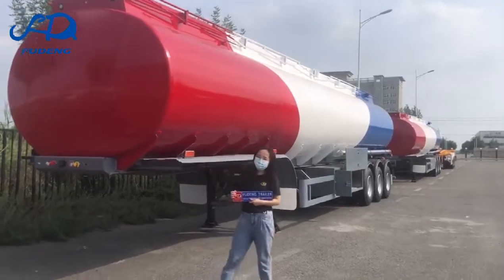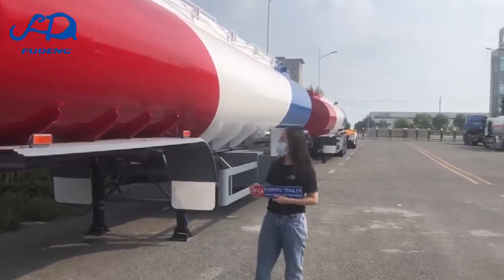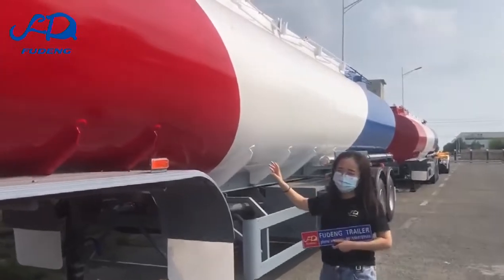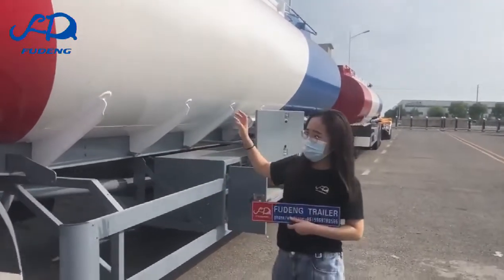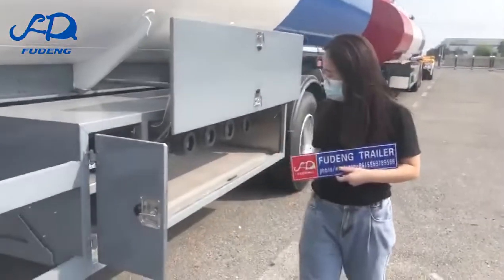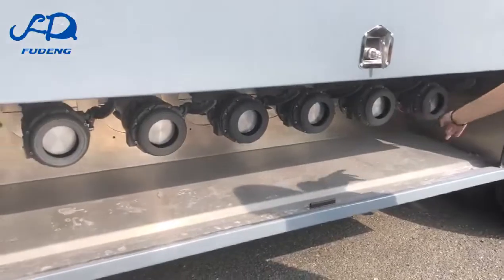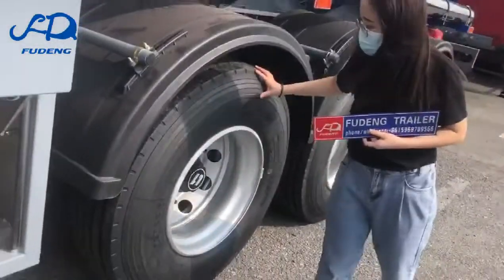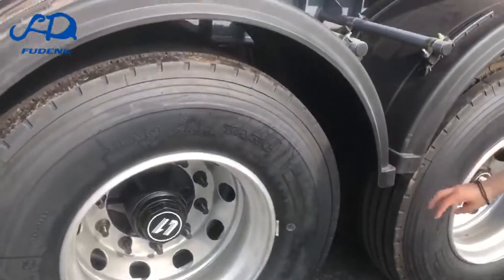oil tanker trailer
Oil tank truck: also known as mobile tanker, computer tax control tanker, fuel tank car, loading tanker, tanker, tanker, oil tanker, oil tanker, oil tanker, oil tanker, oil tanker, oil tanker, mainly used for oil derivatives (gasoline, diesel, crude oil, lubricating oil and coal tar and other oil products) transportation and storage.

According to the different use and use of the environment has a variety of oil or oil transport functions, with oil suction, pump oil, a variety of oil packaging, distribution and other functions.  The special part of the tanker consists of tank body, retractor, drive shaft, gear oil pump, pipe network system and other components.  The pipe network system consists of oil pump, three-way four-position ball valve, two-way ball valve, filter screen and pipeline.